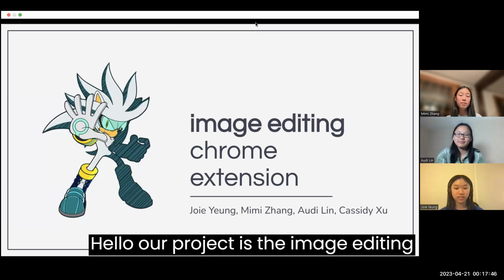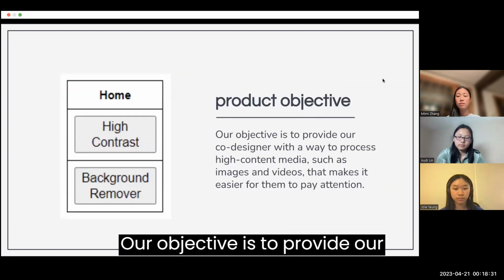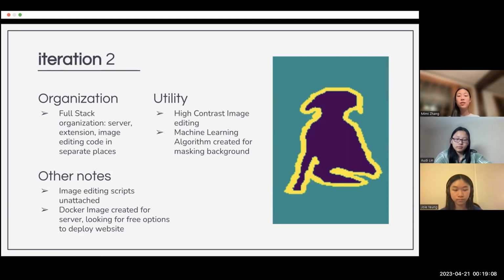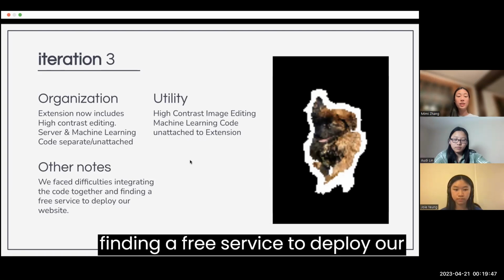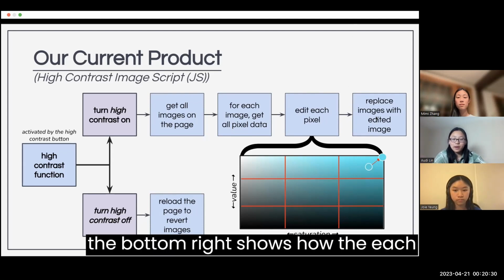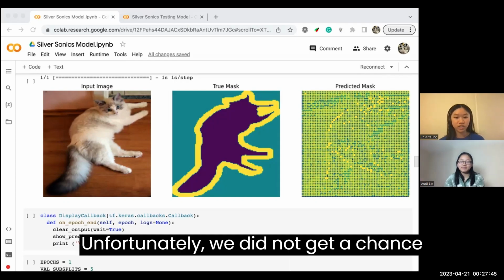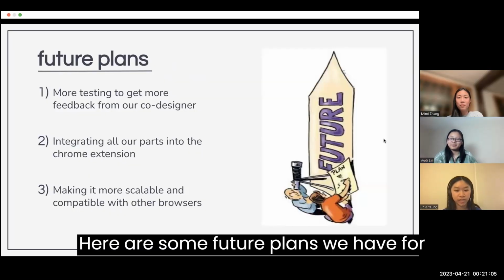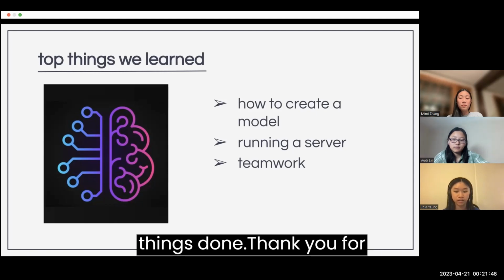Silver Sonics CRE[AT]E Challenge Final Presentation